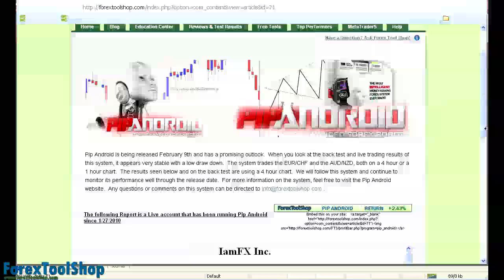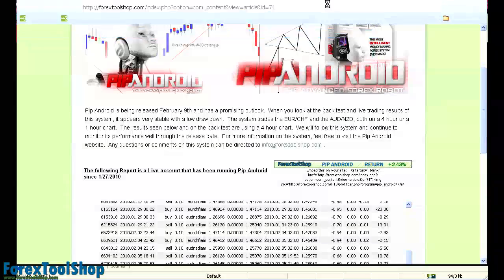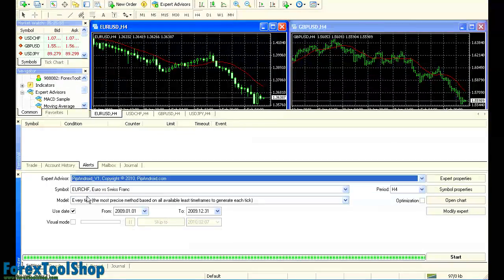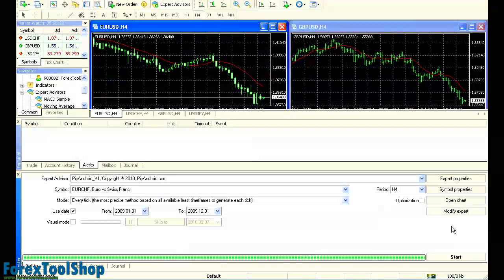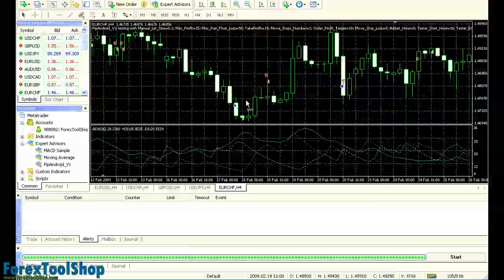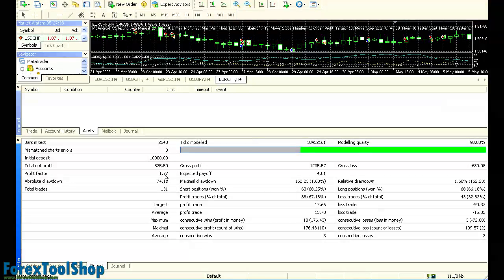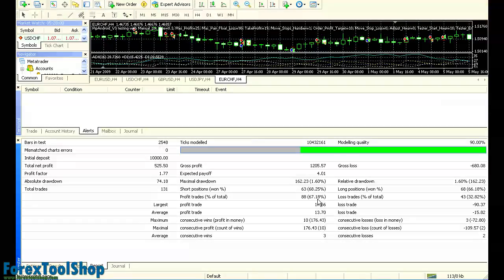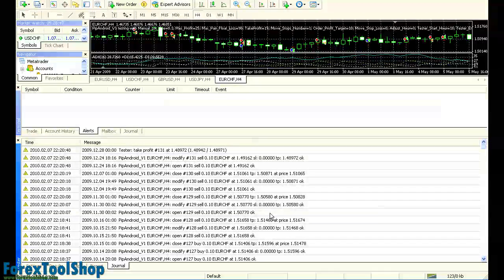Pip Android Review